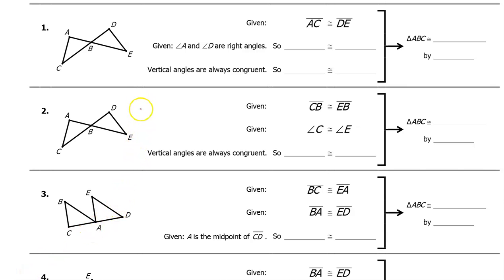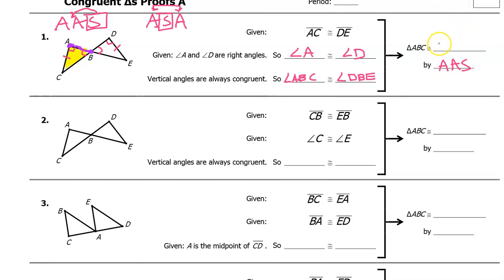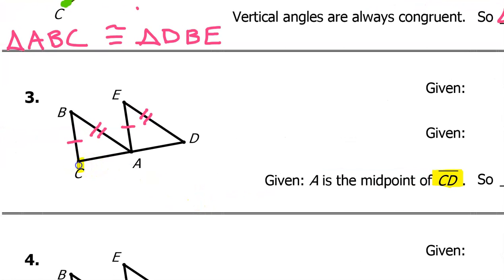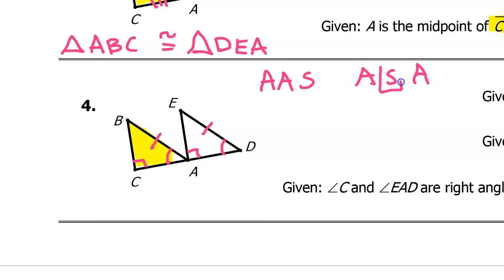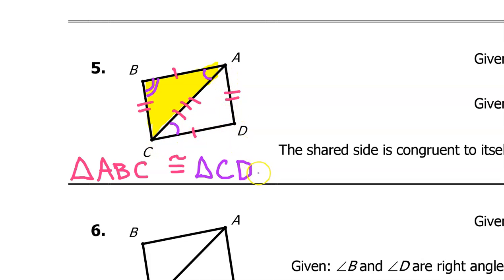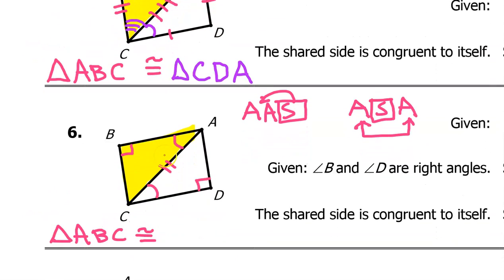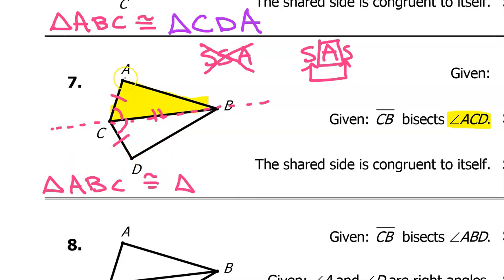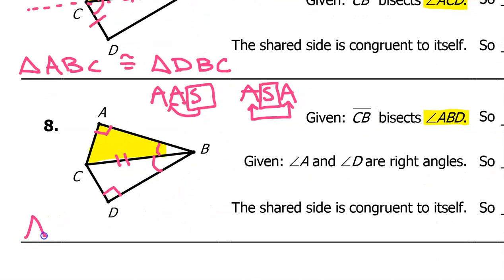Day 4 HW - Introduction to Congruent Triangle Proofs